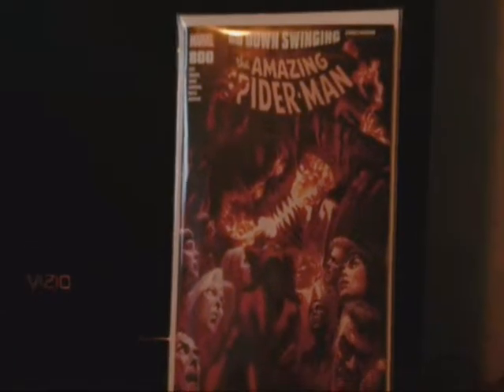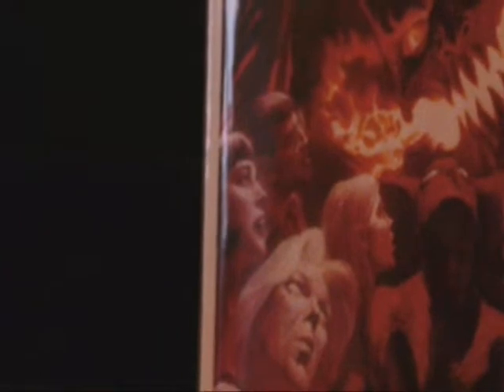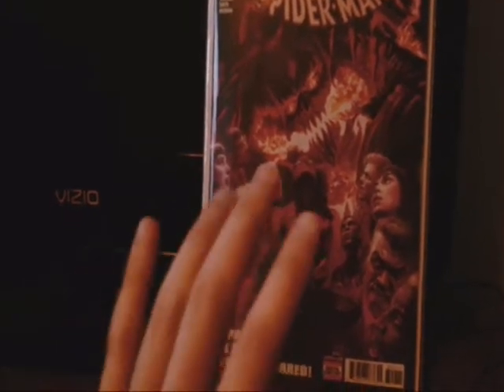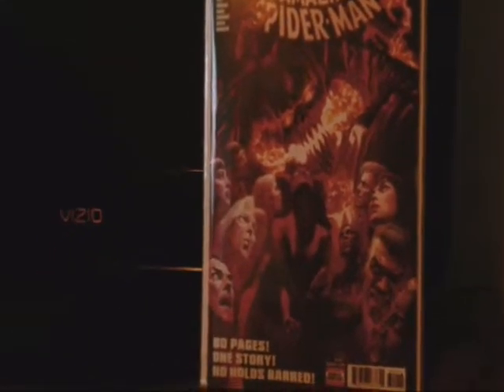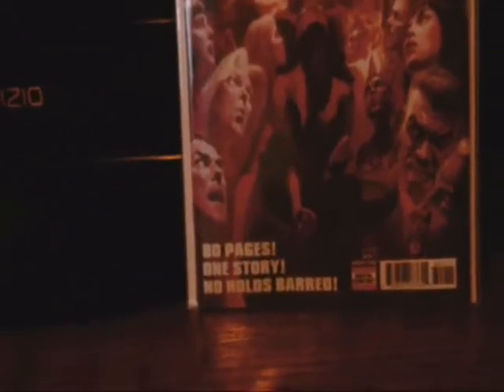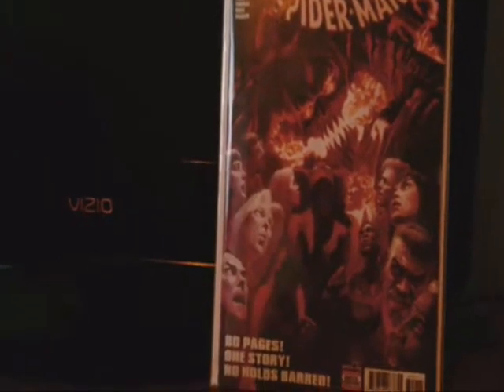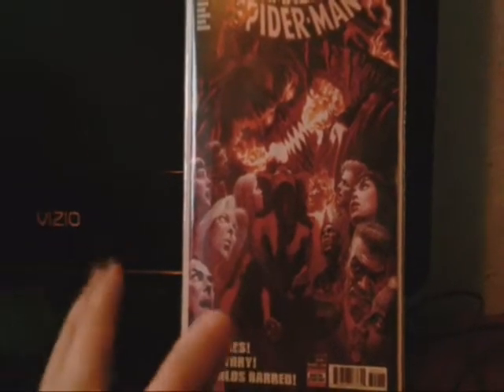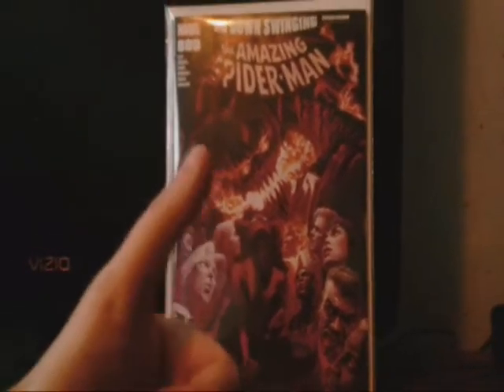Amazing Spider-Man #800 Review